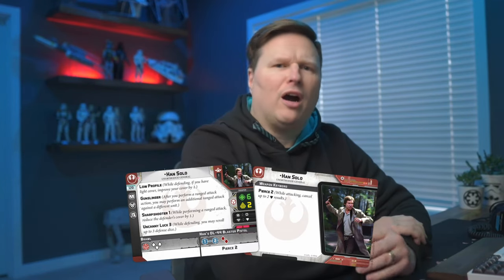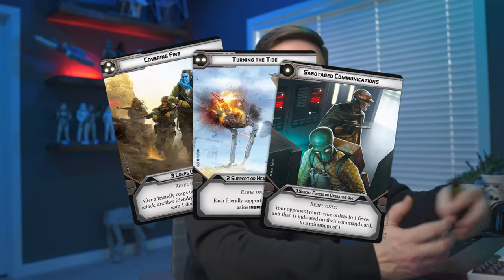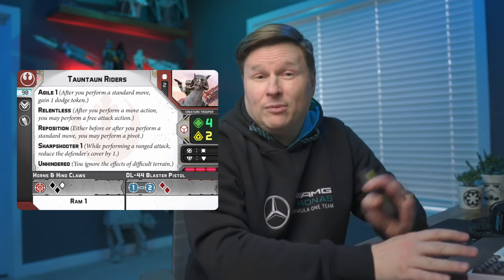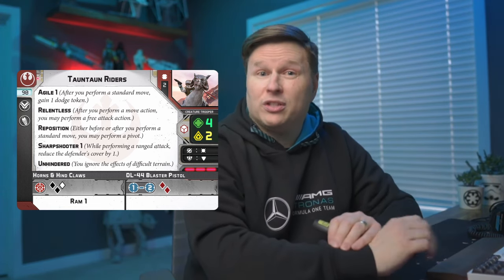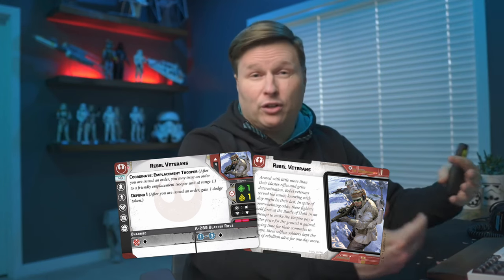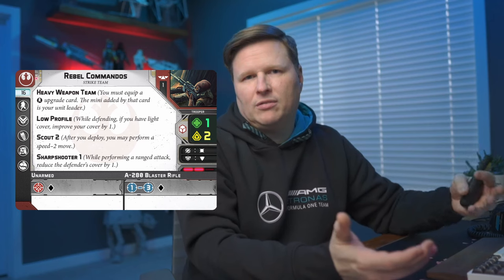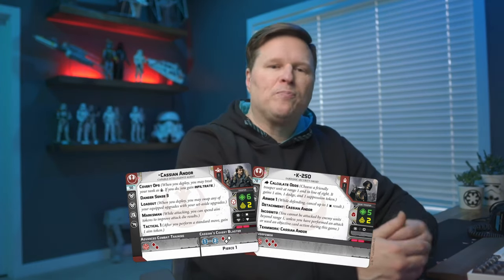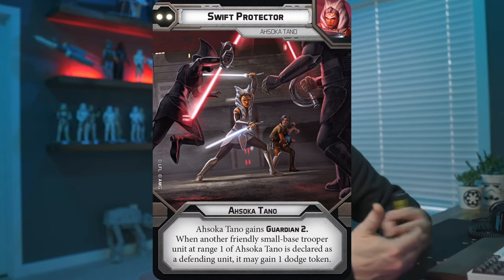Star Wars Legion - Getting Started with Rebels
Picked up a Galactic Civil War Core Set or an Echo Base Defender Battle Force box set? Looking to see what unit expansions to build out your Rebel forces? I have two lists, one for the Core Set and one for Echo Base Defenders, to help you get the most bang for your buck.

00:00 Introduction
01:51 Echo Base Defenders #1
02:37 Echo Base Defenders #2
03:35 Echo Base Defenders #3
04:51 Echo Base Defenders #4
05:33 Echo Base Defenders #5
08:20 Core Set #1
09:14 Core Set #2
10:15 Core Set #3
10:45 Core Set #4 and #5